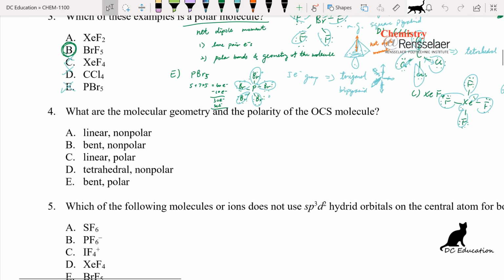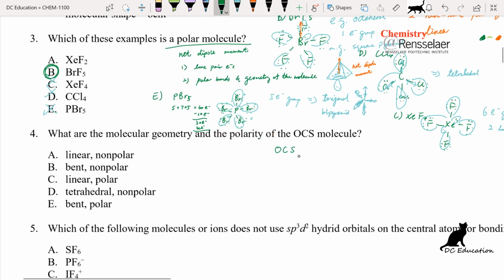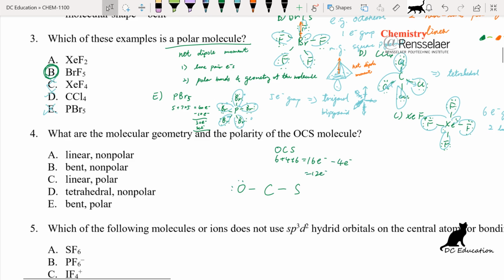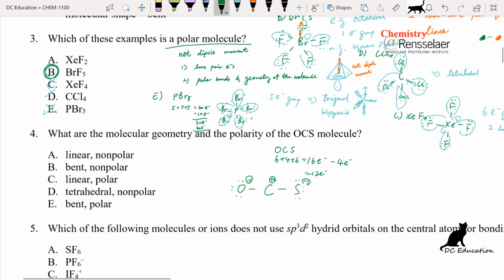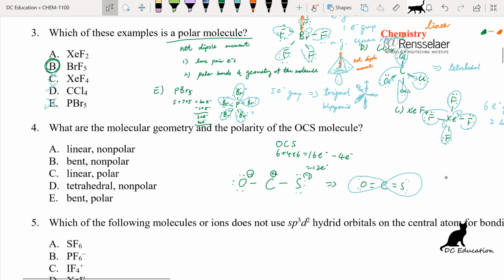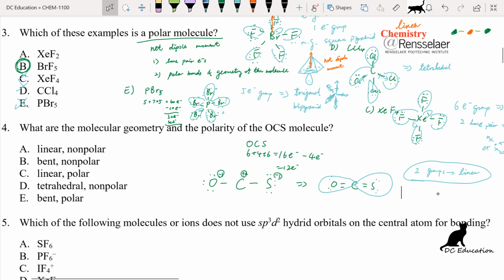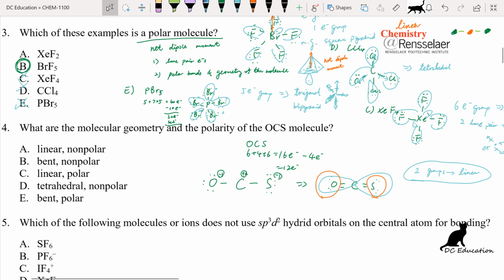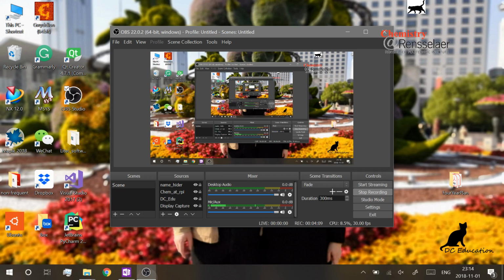RPI CHEM-1100 2F16-04